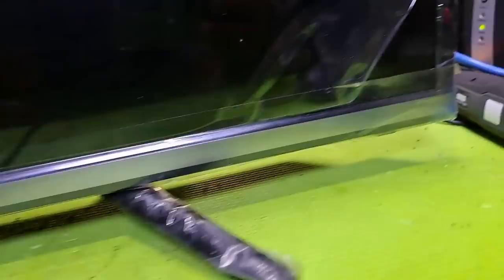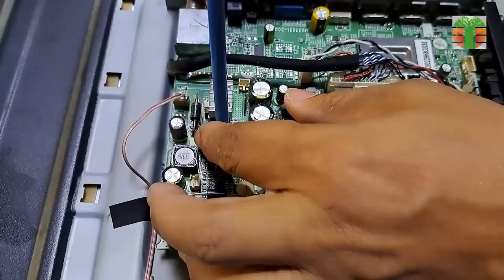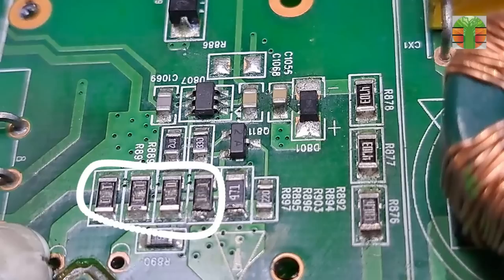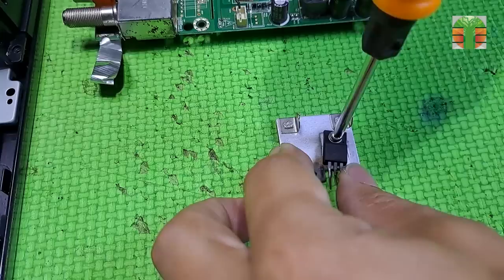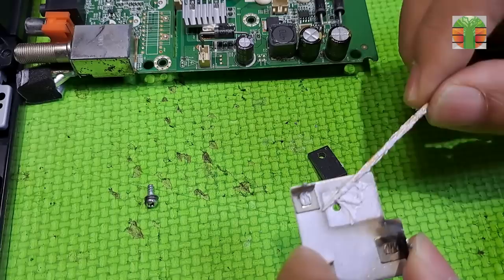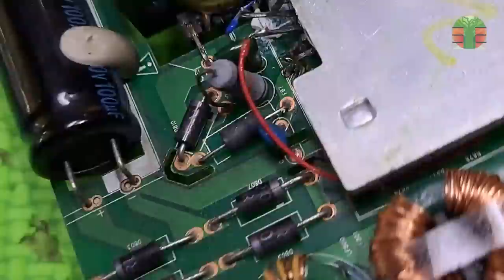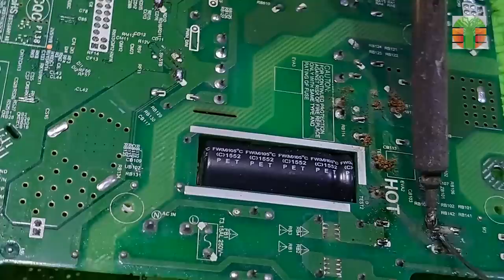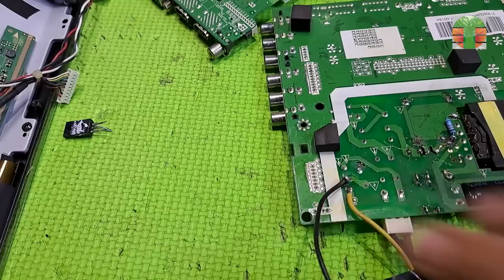Replacing the Over Current Protection Resistor (Power supply modification)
How to Modify a power supply using the STRW6053N of a led tv Model LE32B8500D.